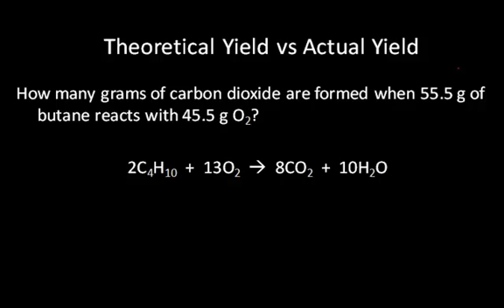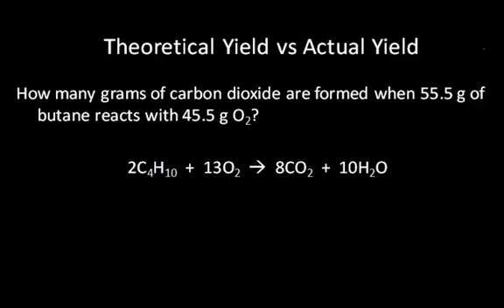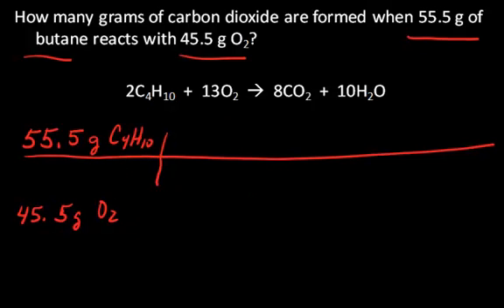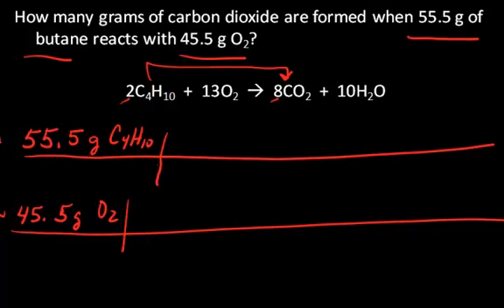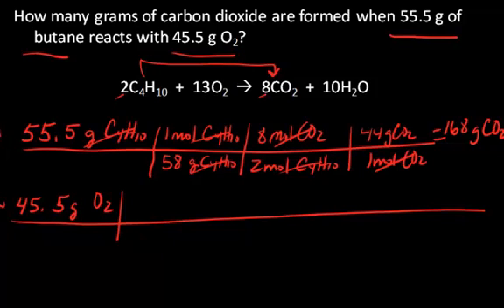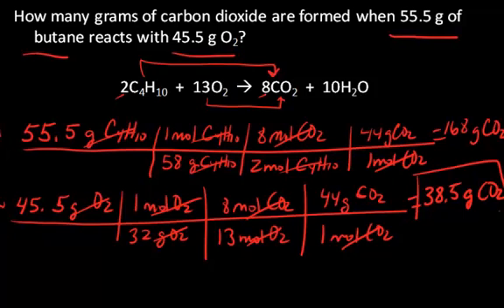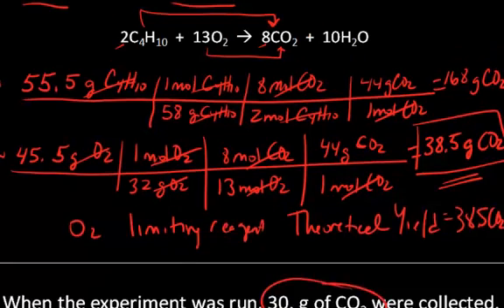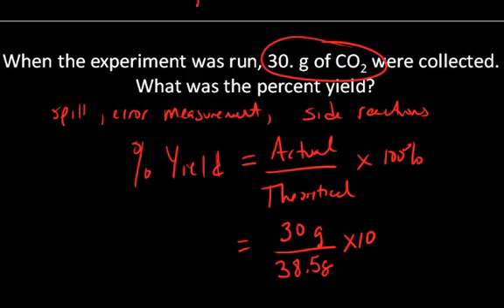Theoretical Yield vs Actual Yield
Explanation of the difference between theoretical yield and actual yield, and example of calculating percent yield.